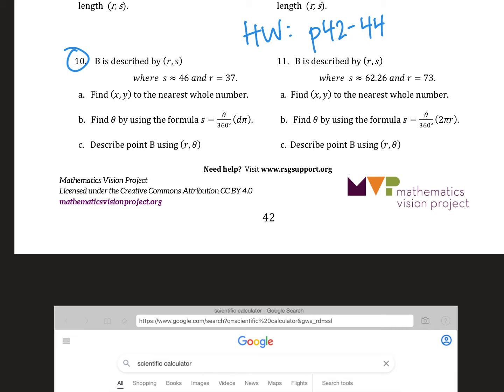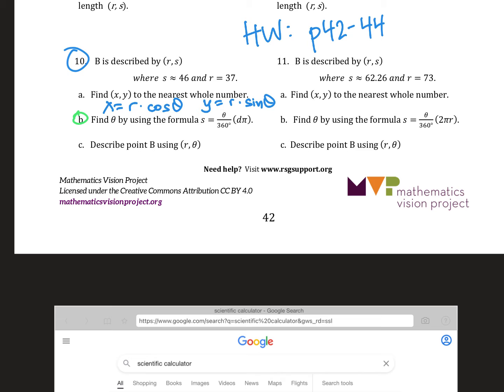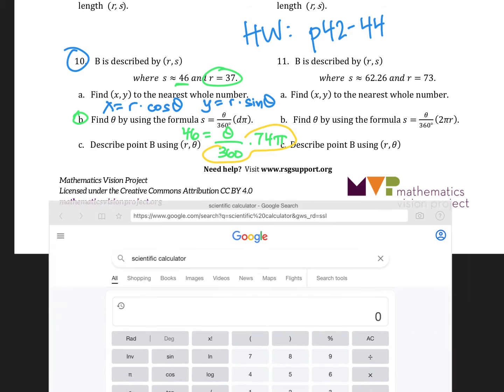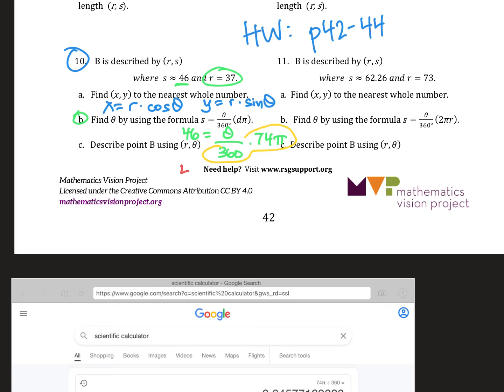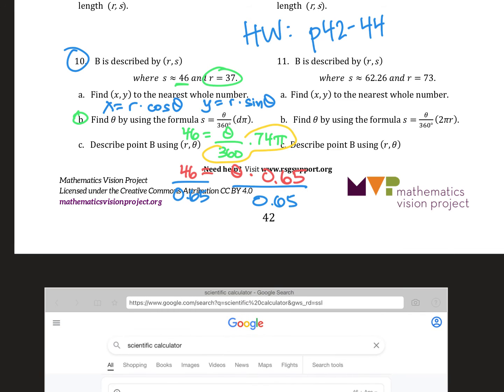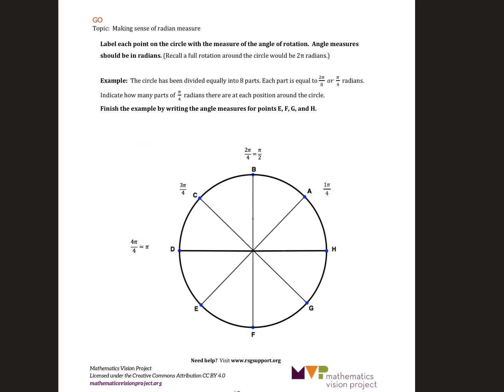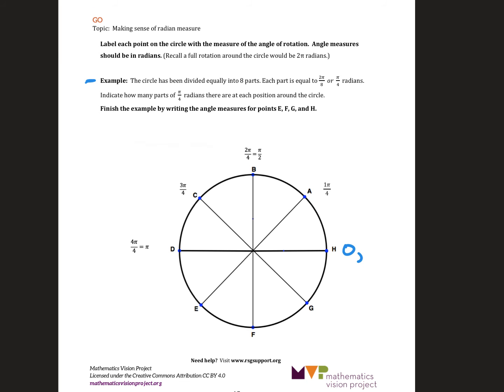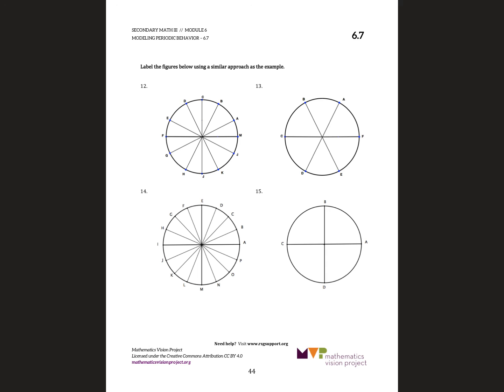6.7 Set and Go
Notes to help you get started